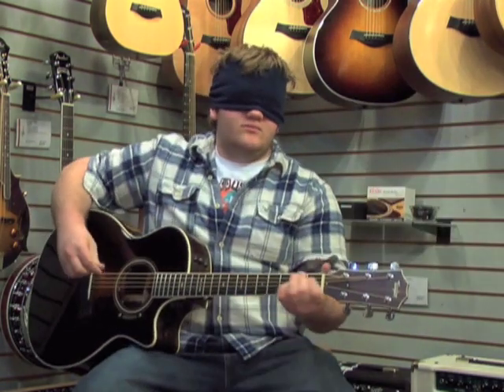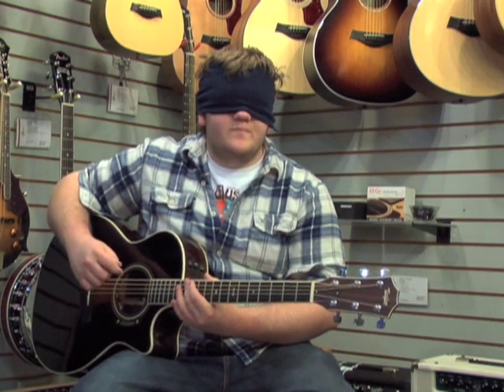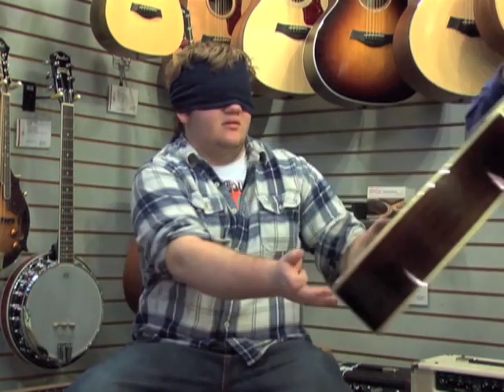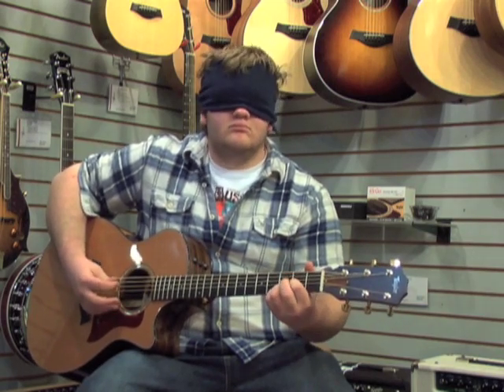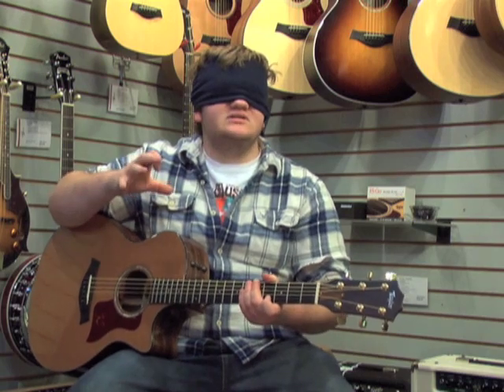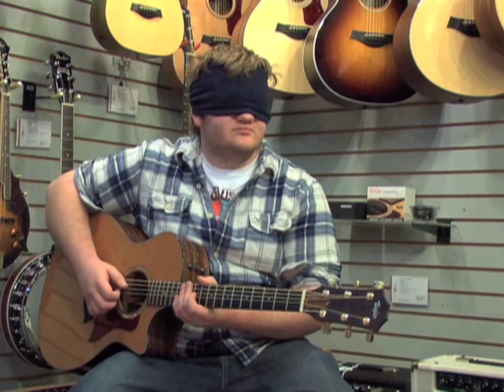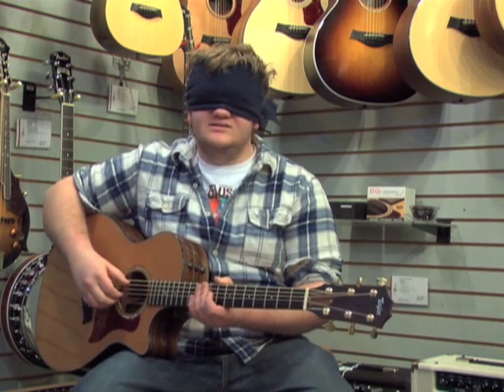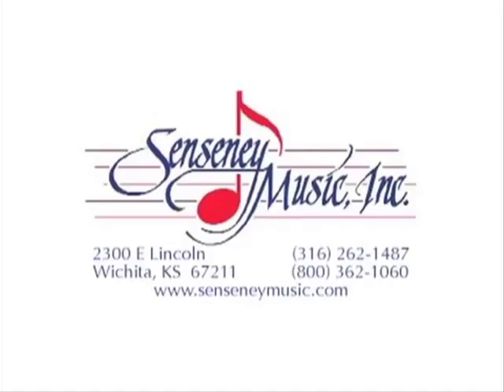Combo Corner: Taylor 714CE Cedar & Spruce Top Guitars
Steve makes special guest, Brian, do a blindfold test to see if he can guess which guitar is which.